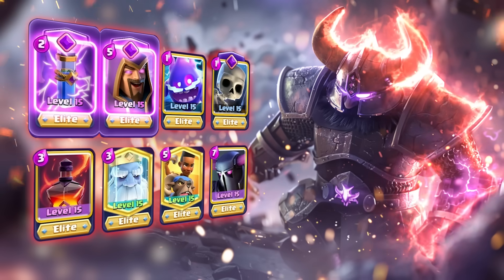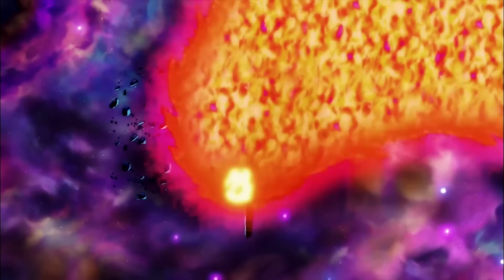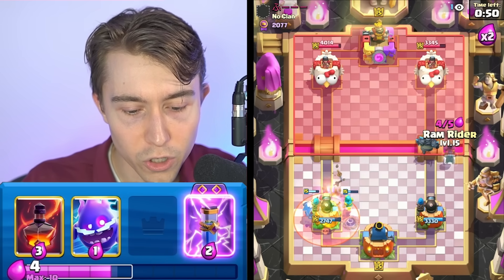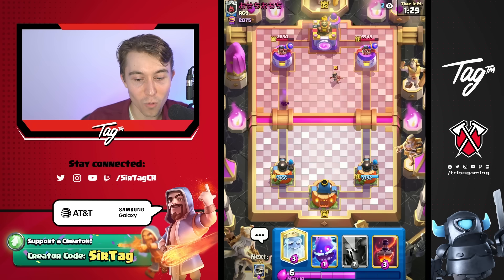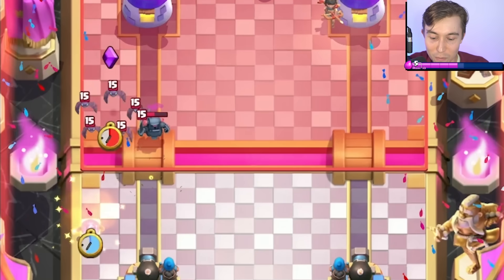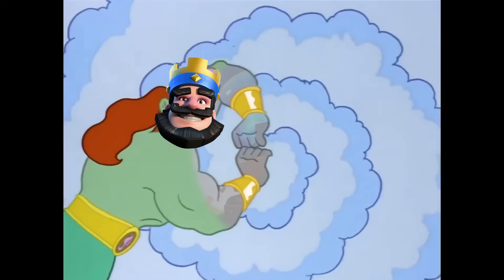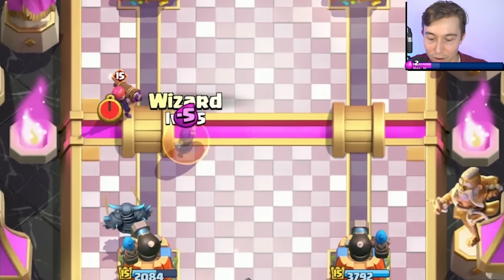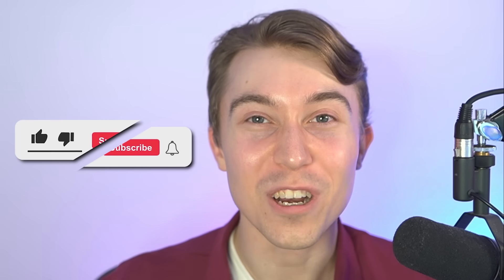Pro Pekka Deck DOMINATES the Clash Royale Meta!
Pro Pekka Deck Dominates Clash Royale Meta | SirTagCR - Clash Royale

Dive into the realm of Clash Royale with SirTag as he masterfully showcases the prowess of the Pekka Ram Rider deck, renowned for its strategic depth and robust defense. This deck leverages the formidable strength of Pekka and the swift, disruptive capabilities of the Ram Rider, making it a formidable choice in the competitive landscape. The synergy between Pekka and Ram Rider forms the cornerstone of this deck, allowing for a dynamic offensive strategy that can catch opponents off guard. Pekka serves as a powerful tank, absorbing damage and decimating ground troops, while Ram Rider provides versatility, capable of locking down defenses and cleaning up distractions, ensuring Pekka reaches the towers. In this detailed clash royale gameplay exploration, SirTagCR provides insights on optimal card rotations, positioning, and timing to maximize the deck’s effectiveness. Learn to navigate various matchups, utilize Pekka’s defensive prowess to your advantage, and time Ram Rider's charges to disrupt enemy setups, all while maintaining pressure across the lanes.This guide offers a strategic blueprint for those looking to climb the Clash Royale ladder using a Pekka Ram Rider deck, emphasizing tactical play and adaptability. Whether you’re participating in high-stakes tournaments or just aiming to enhance your game, mastering this deck could significantly impact your win rates.